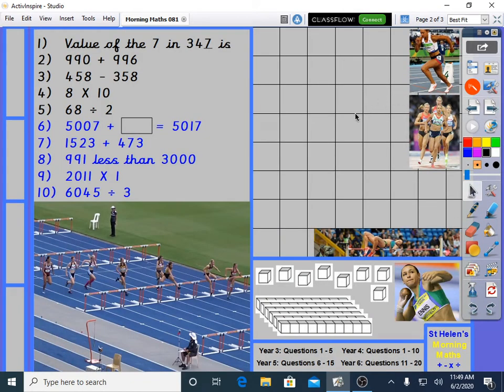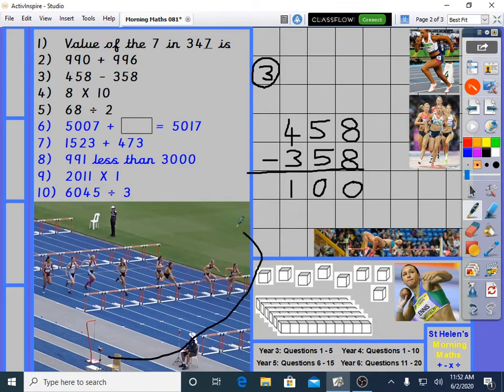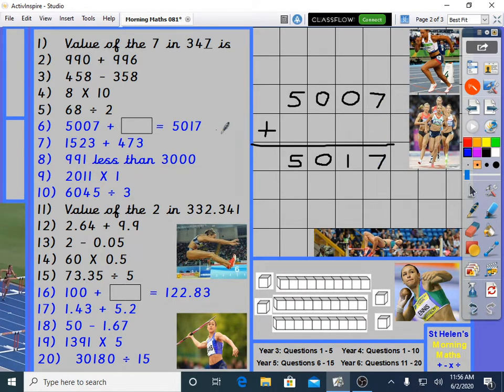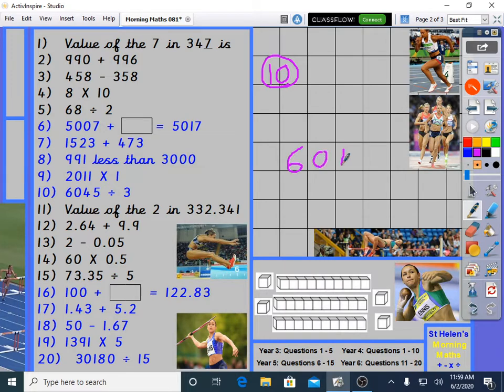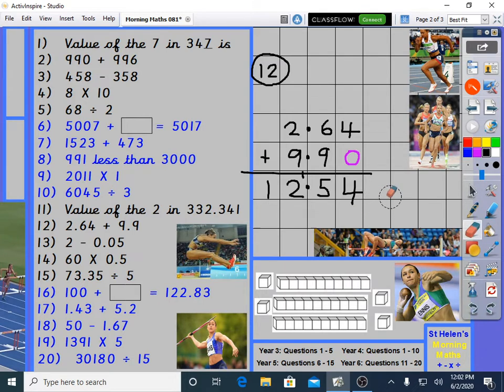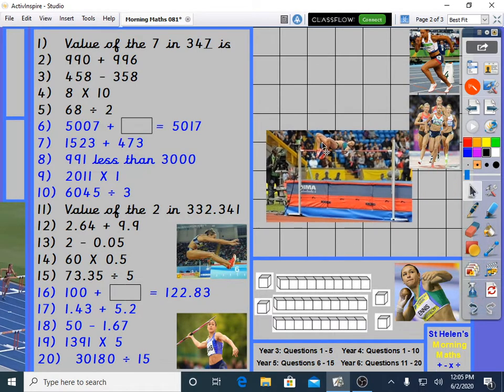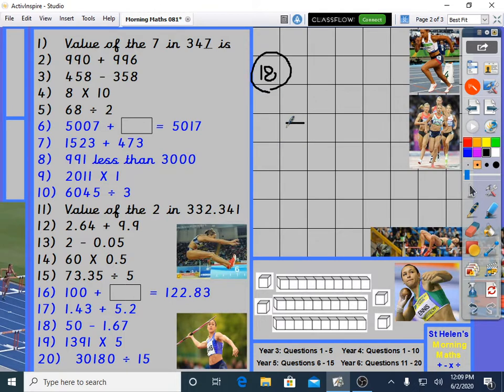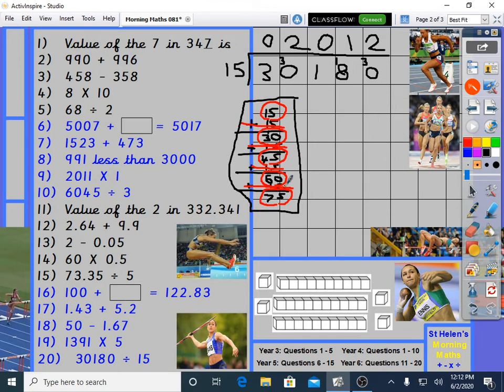Morning Maths Section B Day 31